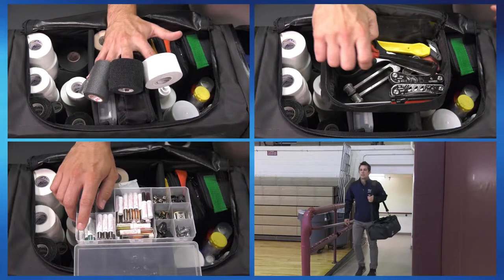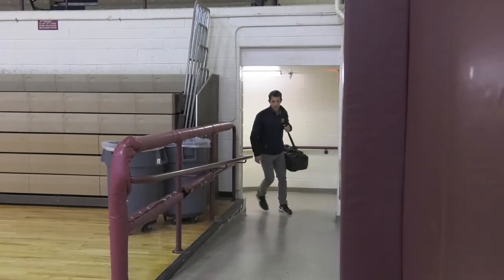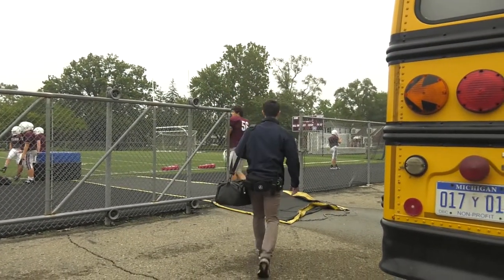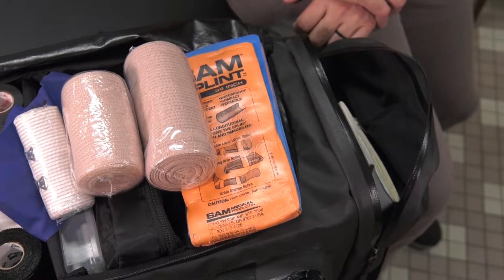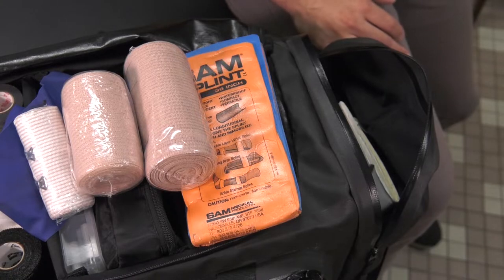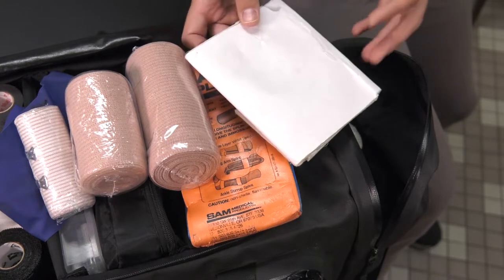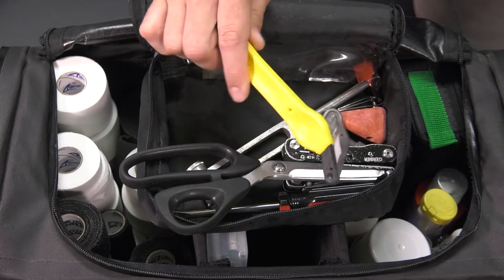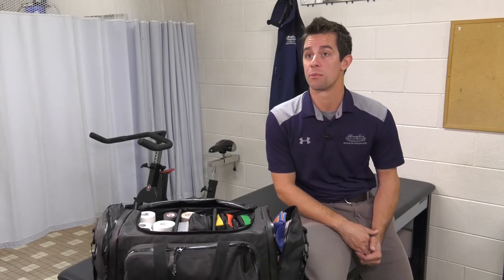The Athletic Trainer's Toolkit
Like any experienced craftsman or craftswoman, Henry Ford athletic trainers have their own version of a toolkit they keep on the sideline. The athletic training bag is equipped with supplies and equipment for just about any situation that may arise. It can range in size from a large duffel bag to a standard backpack style.